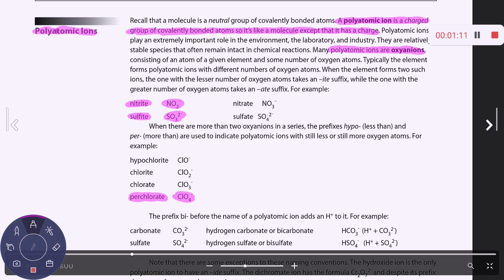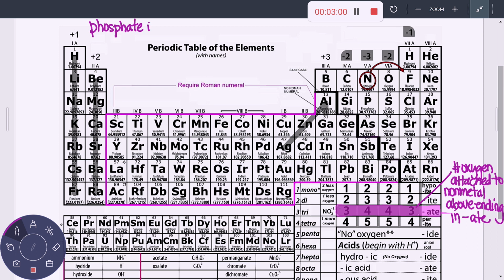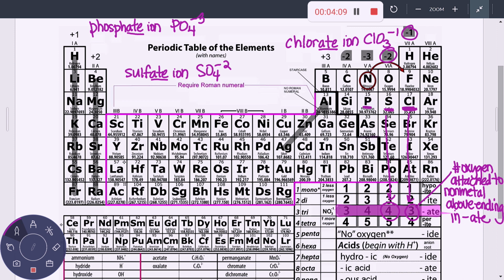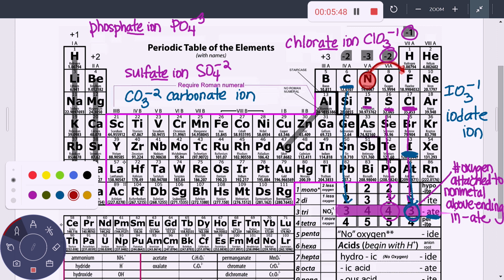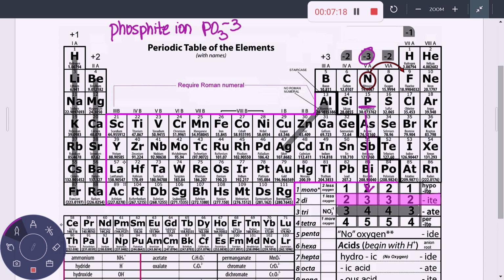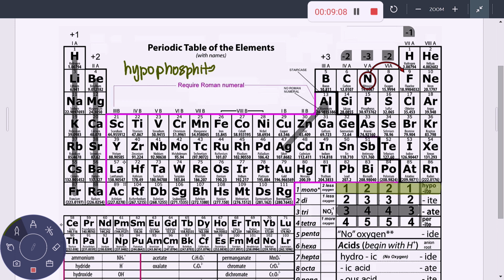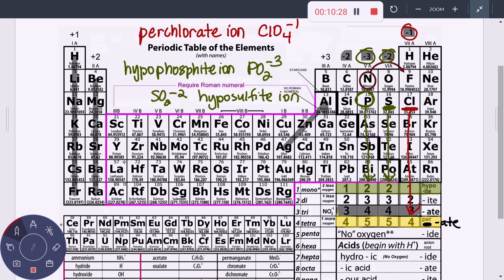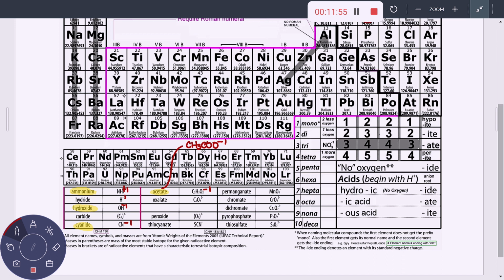2.4 Honors Lecture Video #3: Nomenclature